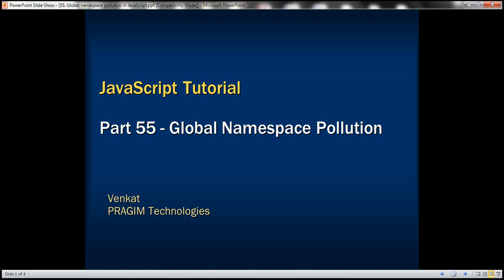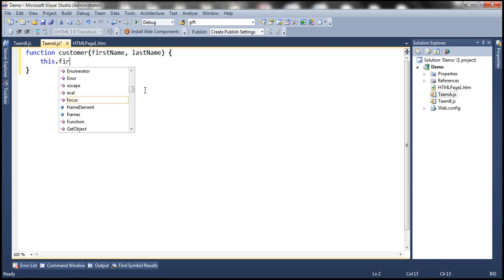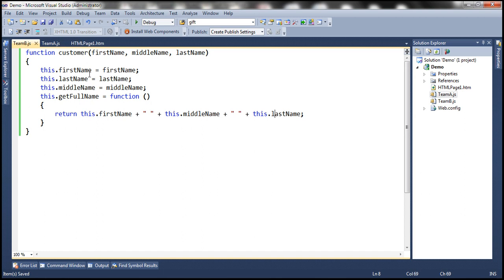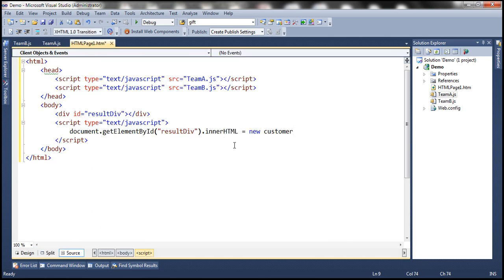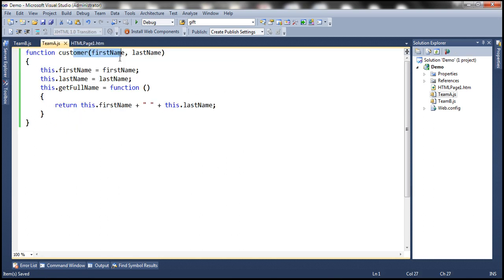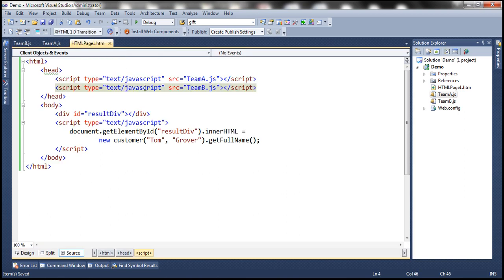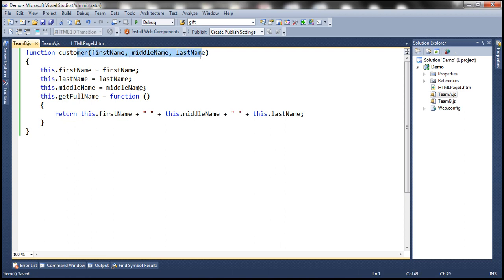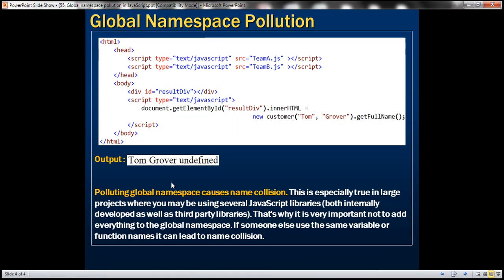Global namespace pollution in JavaScript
In this video we will understand the problem of global namespace pollution in JavaScript with an example. When working with JavaScript on a big project, you might hear senior developers saying during the code review, this code pollutes the global scope. In this video let's understand the problem of global namespace pollution. In our next video we will discuss how to write JavaScript in such a way that it does not pollute the global scope.

Let us say we have 2 software development teams (TeamA & TeamB) working on a large project for Pragim Technologies.

TeamA has created a customer constructor function with 2 parameters (firstName & lastName) and added it to TeamA.js file
function customer (firstName, lastName)
    this.firstName = firstName;
    this.lastName = lastName;
    this.getFullName = function ()

TeamB has also created a customer constructor function but with 3 parameters (firstName, middleName & lastName) and added it TeamB.js file.
function customer (firstName, middleName, lastName)
    this.firstName = firstName;
    this.middleName = middleName;
    this.lastName = lastName;

So at the moment we have 2 customer constructor functions. One version has 2 parameters (firstName & lastName) and the other version has 3 parameters (firstName, middleName & lastName).

HTML Page code : In this HTML page we want to use the customer constructor function that has 2 parameters (firstName & lastName). Notice that in the header section we are first loading TeamA.js and then TeamB.js.
[html]
    [head]
        [script type="text/javascript" src="TeamA.js" ][/script]
        [script type="text/javascript" src="TeamB.js" ][/script]
    [/head]
    [body]
        [div id="resultDiv"][/div]
        [script type="text/javascript"]
            document.getElementById("resultDiv").innerHTML = new customer("Tom", "Grover").getFullName();
        [/script]
    [/body]
[/html]

When you view the page in the browser, we get the following output. We expected it to print to "Tom Grover"
Tom Grover undefined

This is because JavaScript does not support function overloading and as a result, the customer() constructor function with 3 parameters simply overwrites the customer() constructor function with 2 parameters.

You may be wondering why didn't it happen the other way round. Why didn't customer() constructor function with 2 parameters overwrite the customer() constructor function with 3 parameters. That is because TeamB.js is loaded after TeamA.js. So the customer() constructor function in TeamB.js has overwritten the customer() constructor function in TeamA.js.

The reason, one of the customer() constructor function got overwritten is because we have already polluted the global scope. Let's understand what we mean by this.

1. window is the Global object in JavaScript

2. When TeamA.js script file is loaded, the customer() function in TeamA.js file is added to the global namespace

3. When TeamB.js script file is loaded, the customer() function in TeamB.js file is added to the global namespace. Since 2 functions with the same name cannot exist in the global namespce, the customer() function in TeamB.js overwrites the customer() function in TeamA.js. As a result we cannot use the customer() function in TeamA.js file.

4. In JavaScript if you declare a variable or a function second time, it simply overwrites the one you created earlier. JavaScript does not raise any errors like C# or Java if you redefine a variable or a function.

Here is the summary.
Polluting global namespace causes name collision. This is especially true in large projects where you may be using several JavaScript libraries (both internally developed as well as third party libraries). That's why it is very important not to add everything to the global namespace. If someone else use the same variable or function names it can lead to name collision.

In our next we will discuss, how to write JavaScript code in such a way that it does not pollute the global scope.